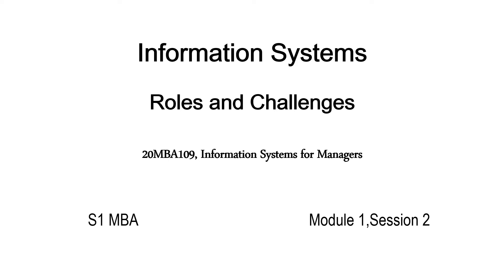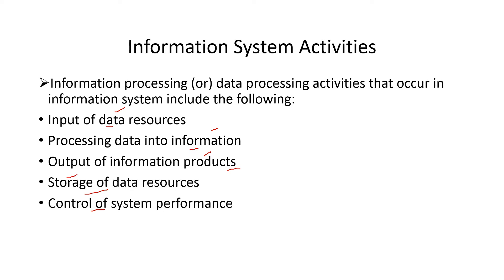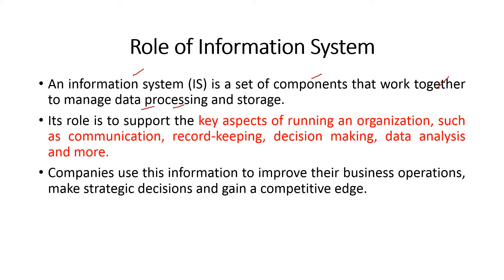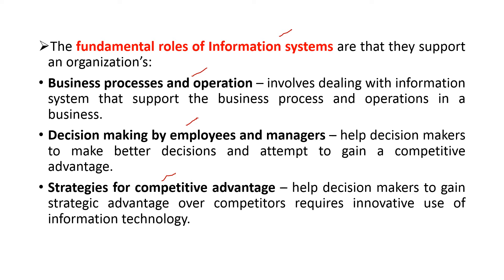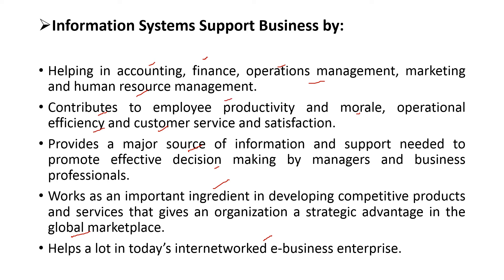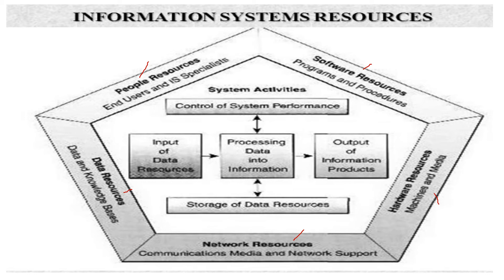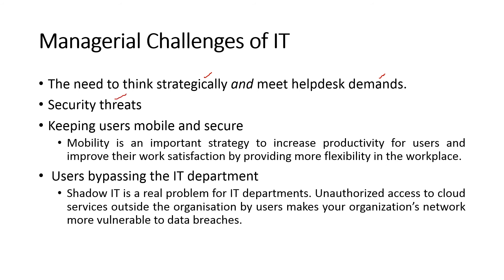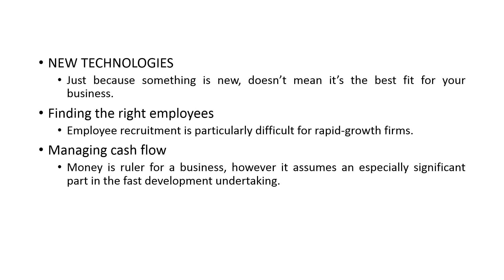Lecture#2 Roles and Challenges of Information Systems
Roles and Challenges of Information Systems